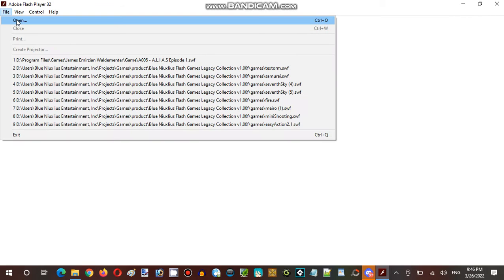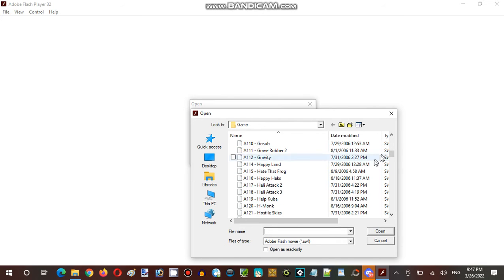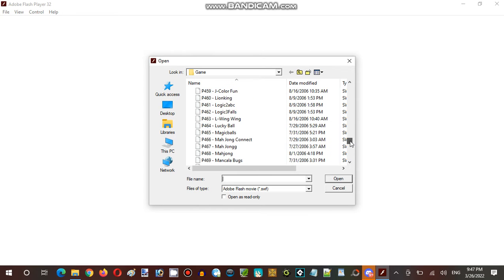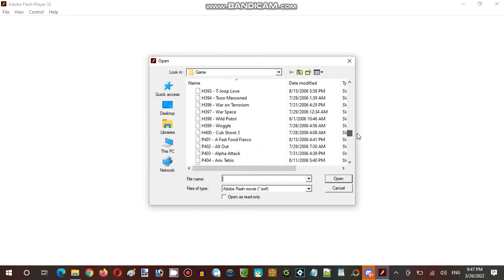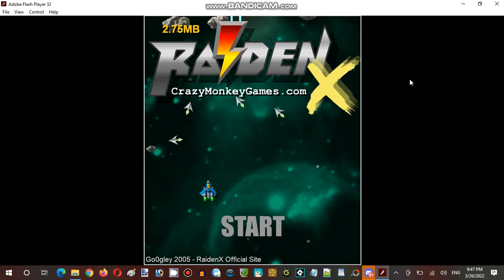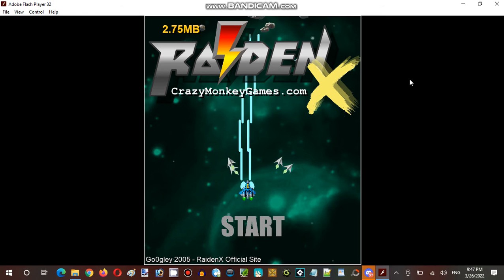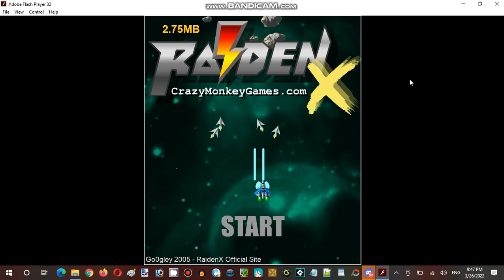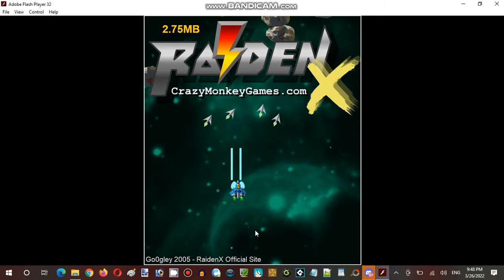Saturday Anime Night Time Streaming Hour at Terminal Internet Reality Establishment 02 Part 21